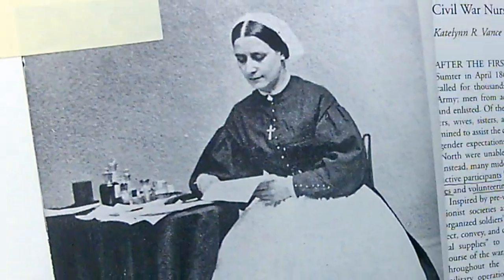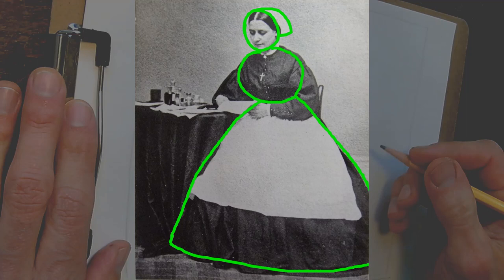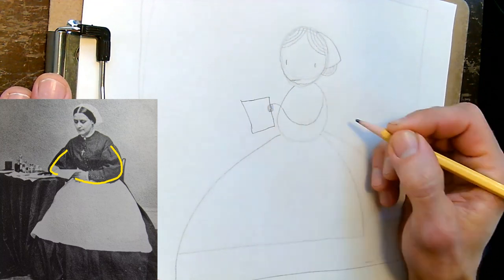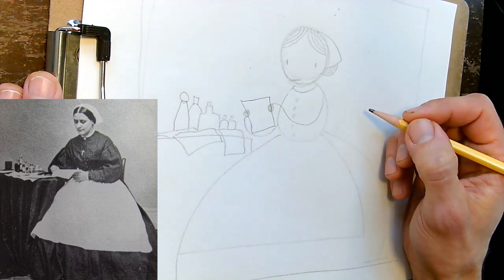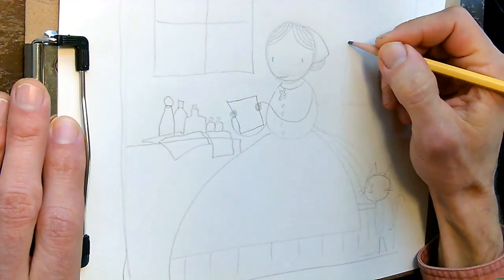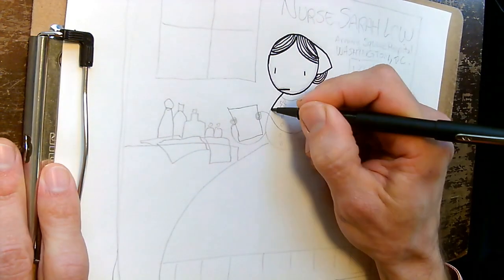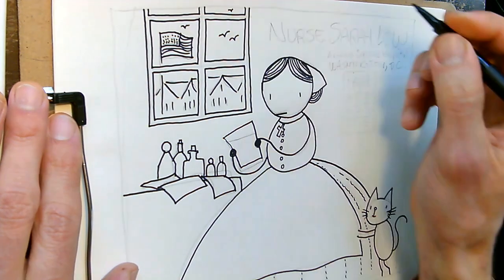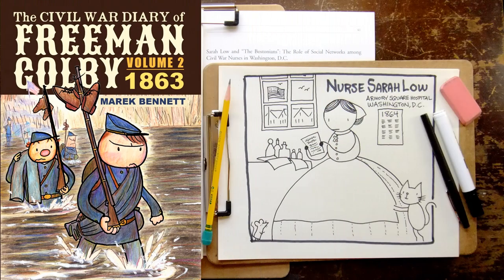FreemanColby / How to Draw NURSE SARAH LOW (Armory Square Hospital, 1863)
ComicsWorkshop PRESENTS: Draw along as Marek turns primary source photographs into stick-figure cartoons! Nurse Sarah Low volunteered to help wounded & sick soldiers at the height of the Civil War. She appears as a major character in FREEMAN COLBY VOL. 2. // TOOLS = Pencil + Paper + Pen & Marker + Eraser // JOIN COMICS WORKSHOP @